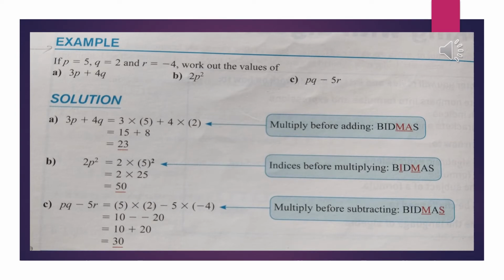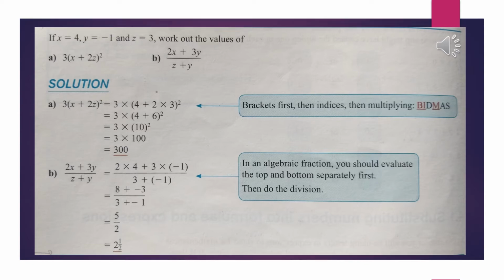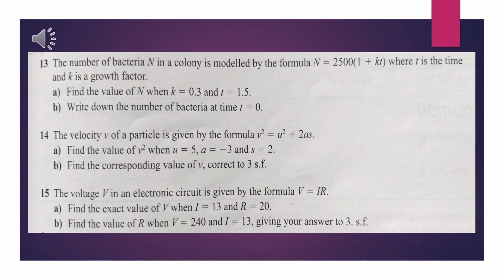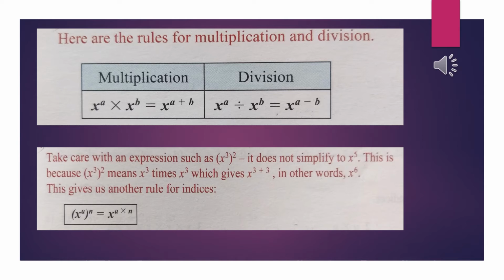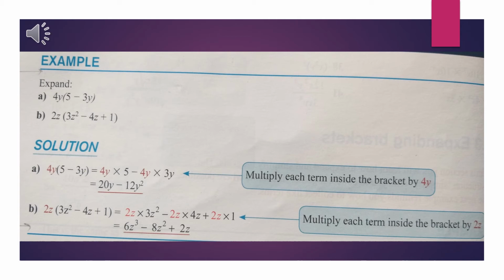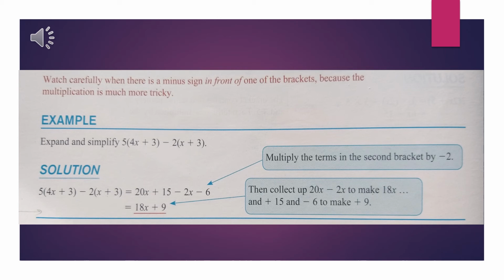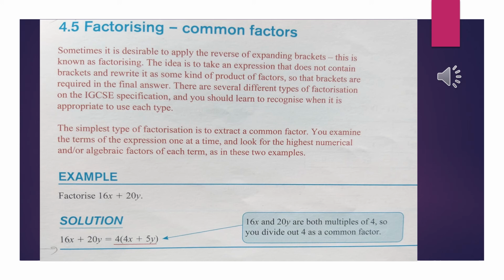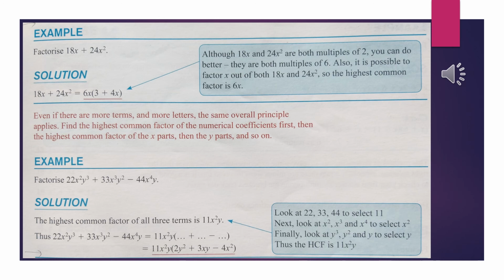Form 4 - 1st Mid Term - Maths - Video 2 - Chapter 4 - Working With Algebra